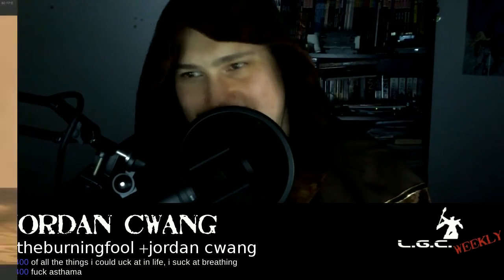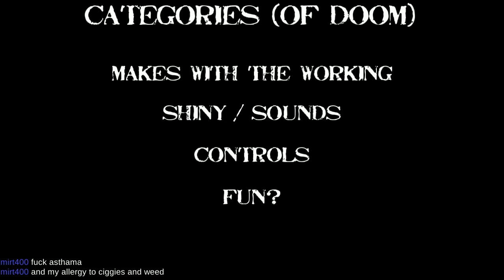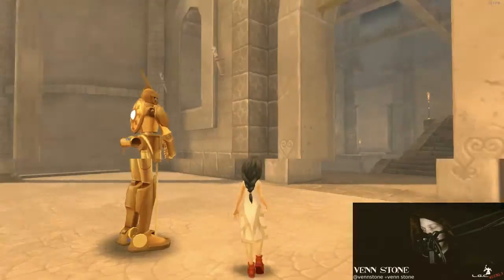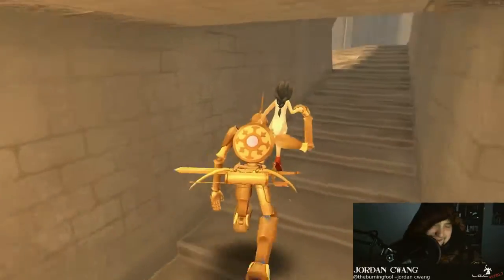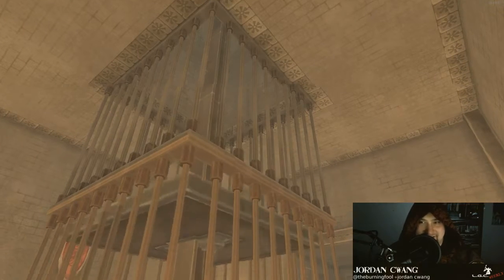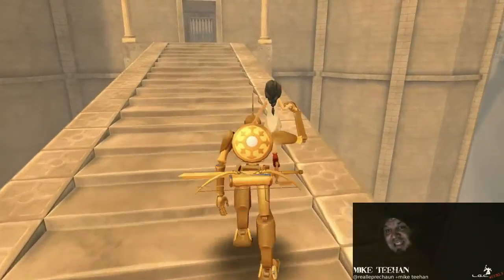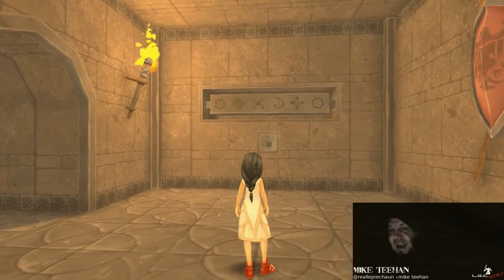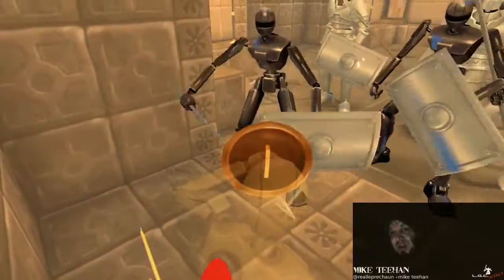L.G.C. |Reviews| — The Girl And The Robot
Your intrepid heroes look at skyboxes, attempt to fight, and search for Coral. The Girl And The Robot faces the CHAIRQUISITION!

Game: The Girl and the Robot (keys in doc)
Devel: Flying Carpets Games
Engine: Unity
Price: $9.99

Wazzat: The Girl and the Robot is a third person action/adventure game set in a fairy tale world where you take on the role of a young girl trying to escape from a castle ruled by an evil queen.

Full Disclosure: They sent us keys